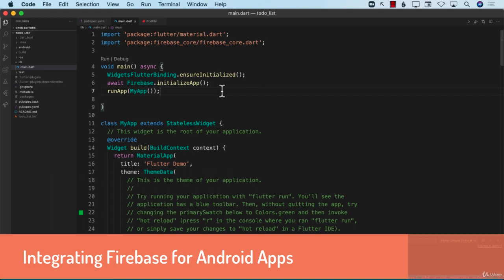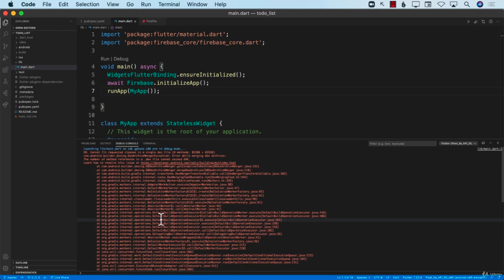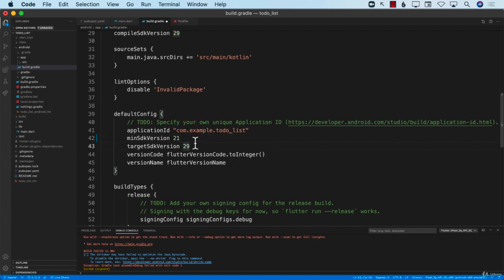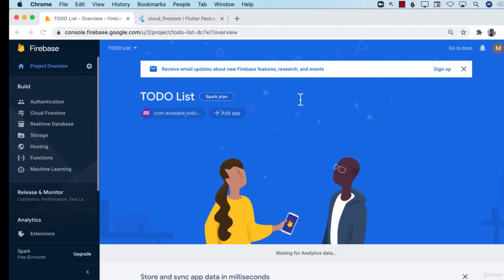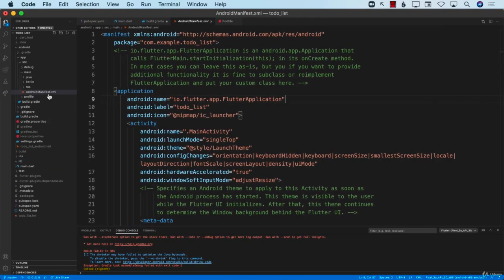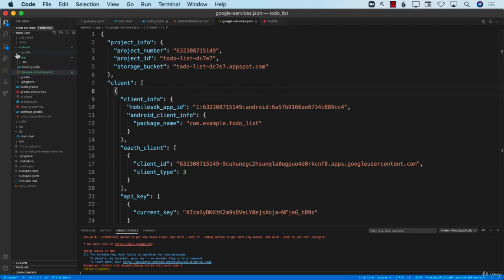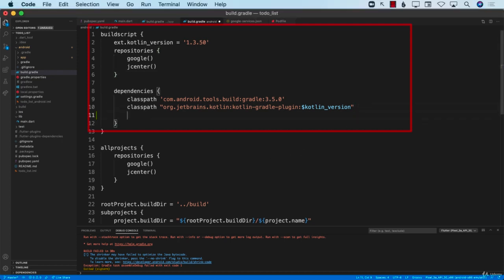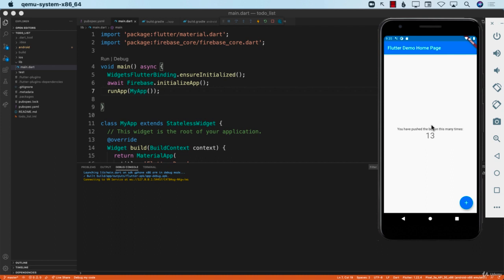5 Integrating Firebase for Android Apps